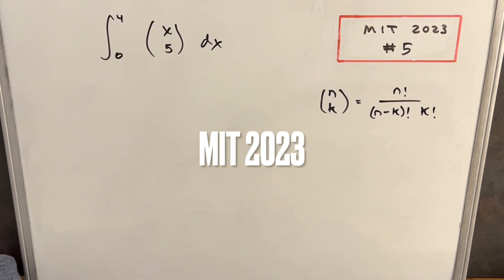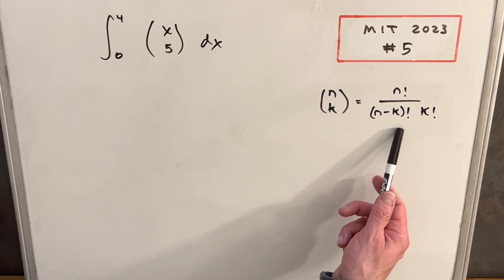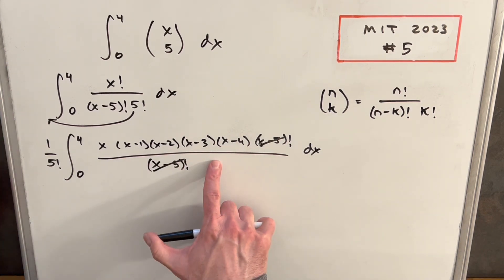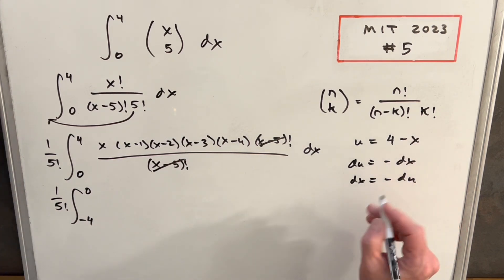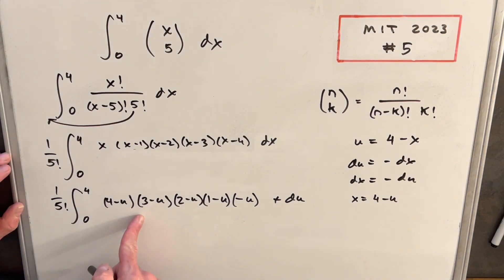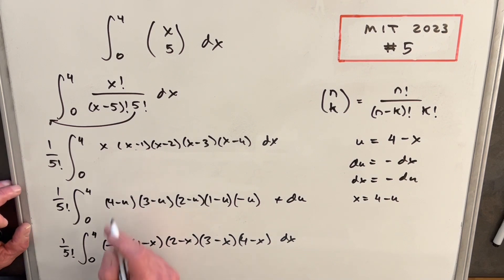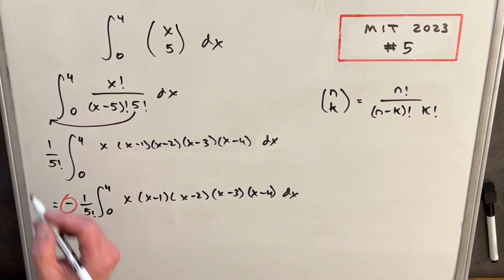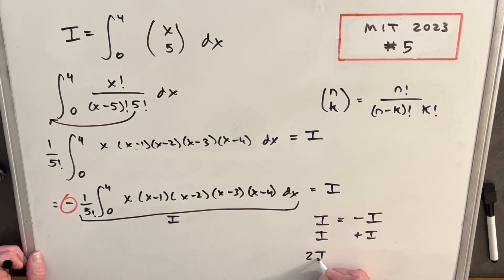MIT Integration Bee 2023 #5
Note: MIT didn't specify but we must assume the continuous definition of the factorial (gamma function) in order to have a continuous function and for this problem to be possible.